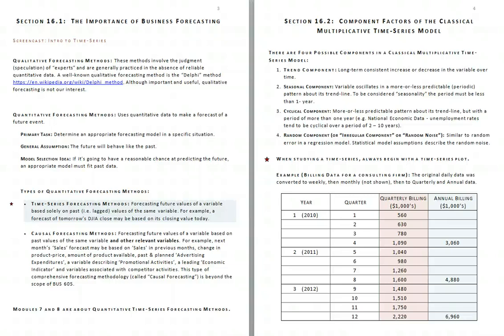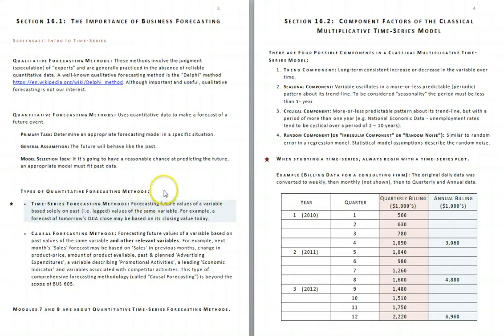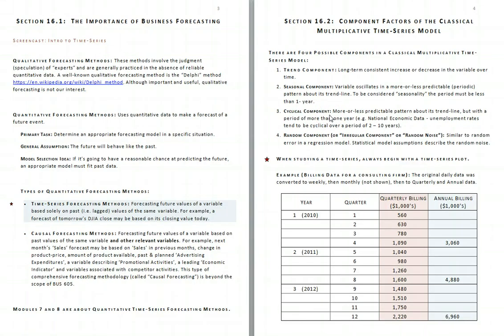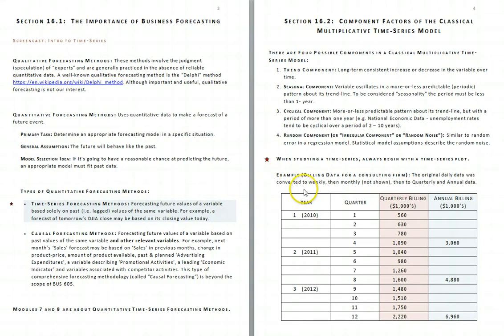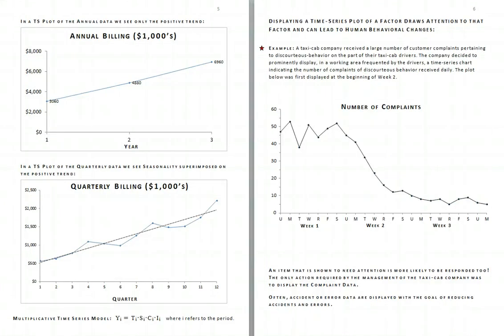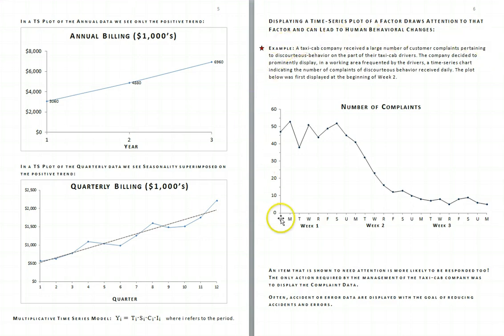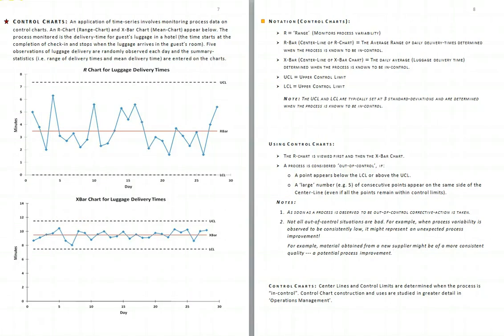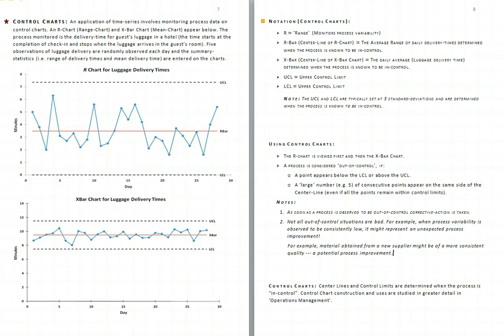7 1 INTRODUCTION TO TIME SERIES